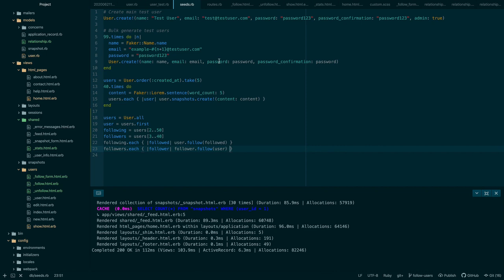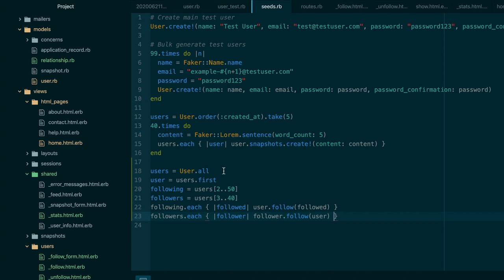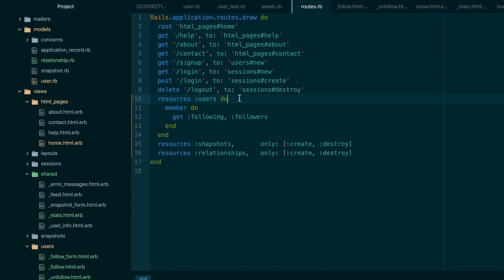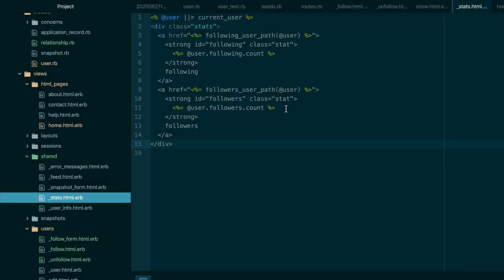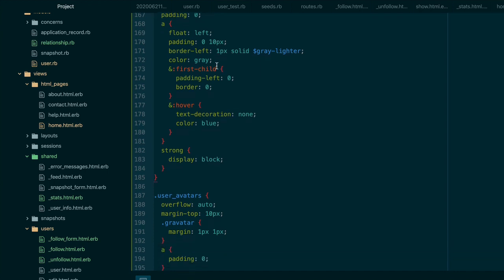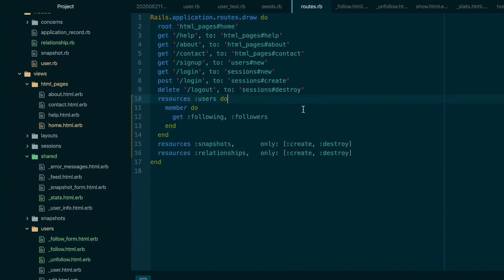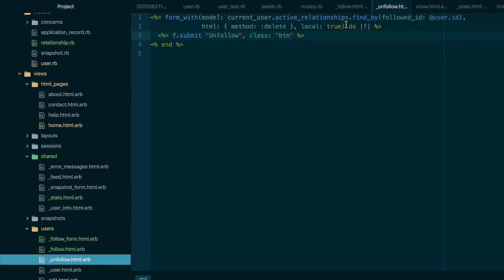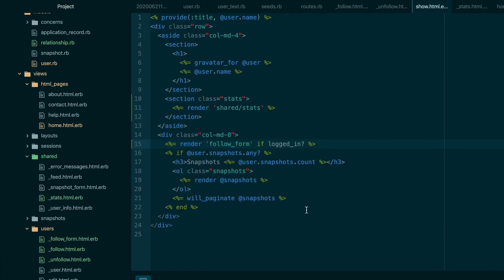121 implement follow buttons to interface